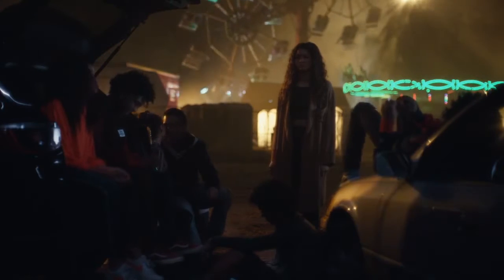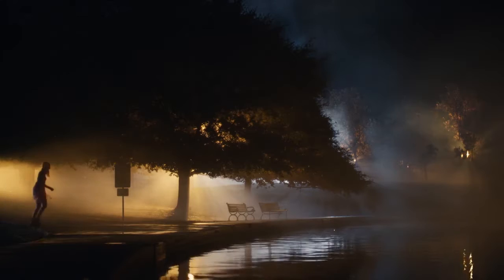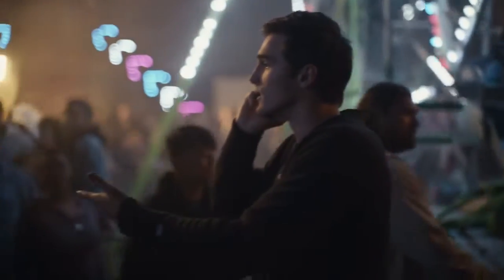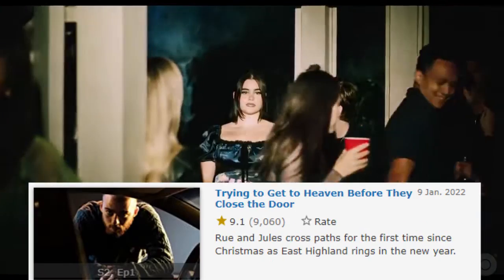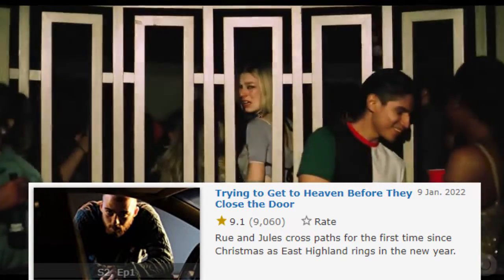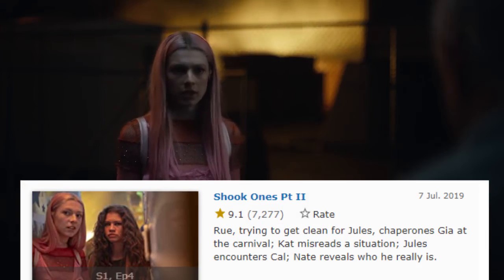Euphoria Season 1 Ep 4 Carinval Long Take | Analysis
Did this project for my Film Art Class and figured I might as well upload it